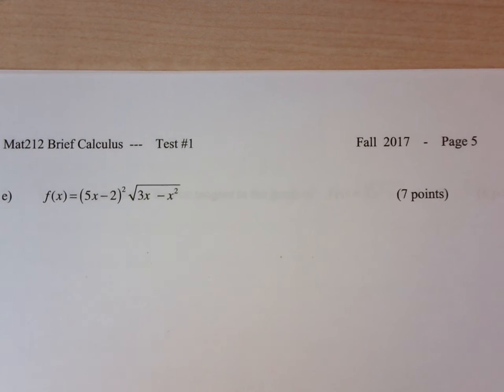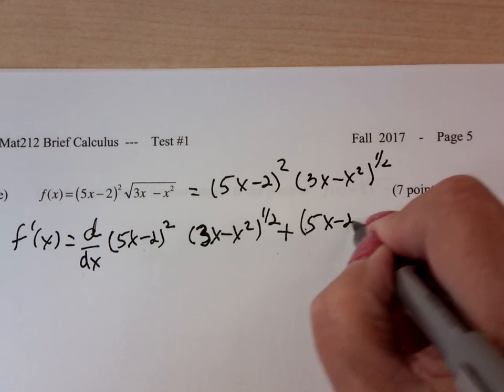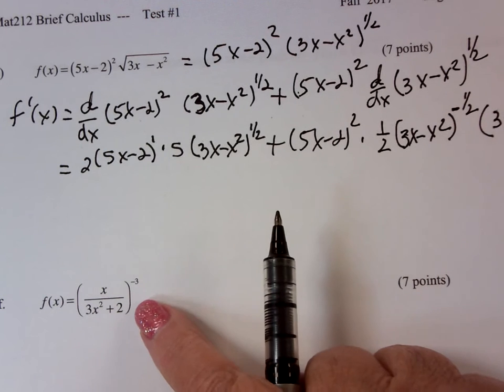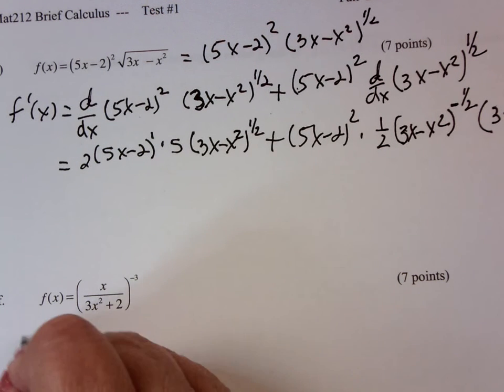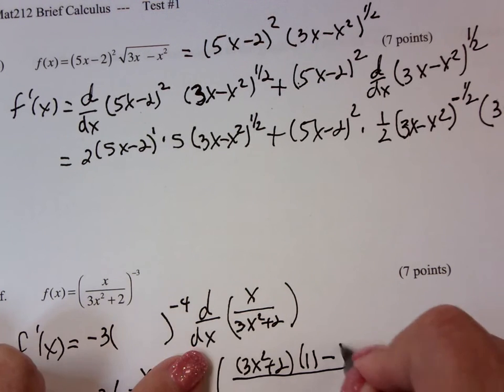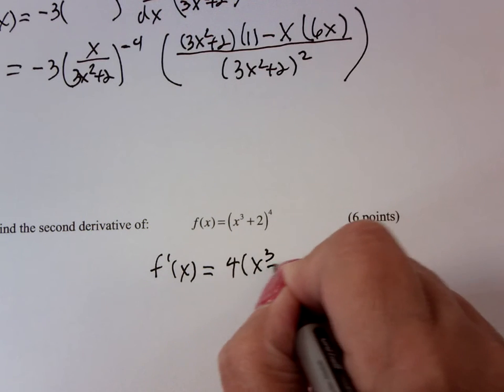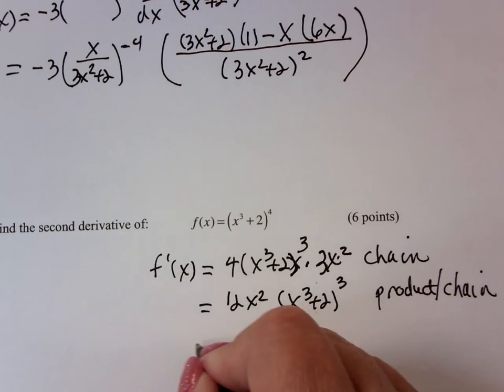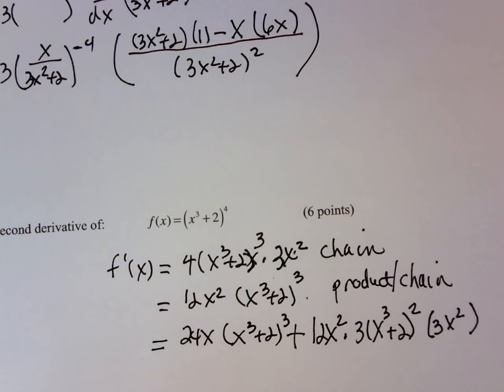212 test 1 page 5